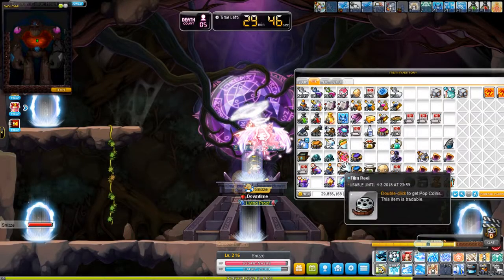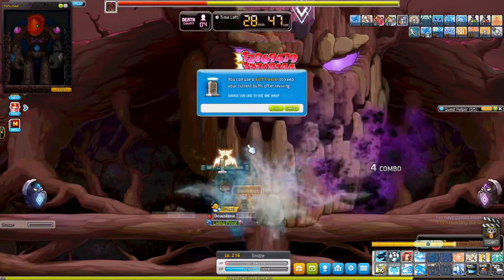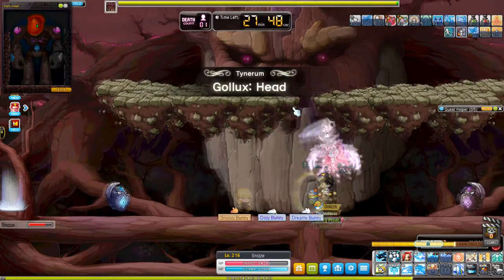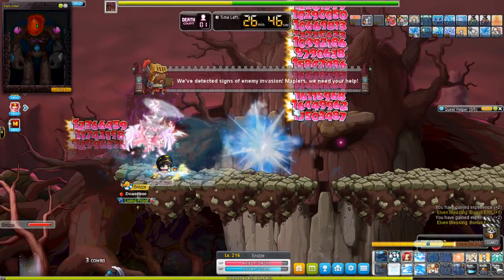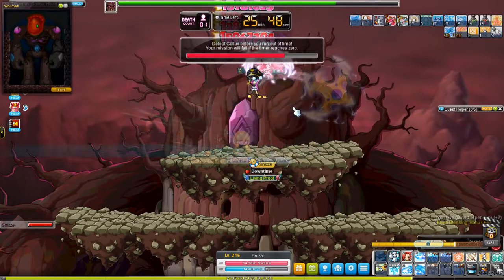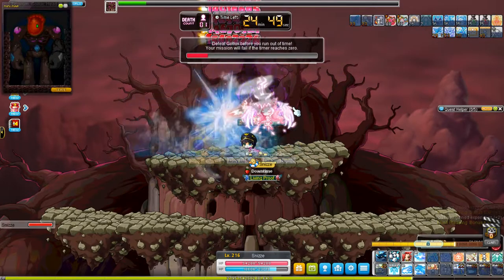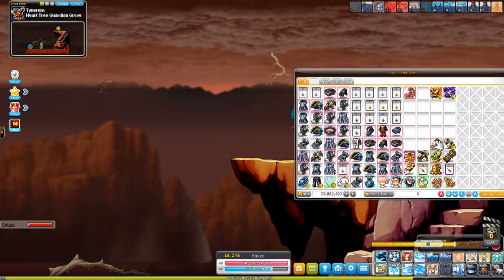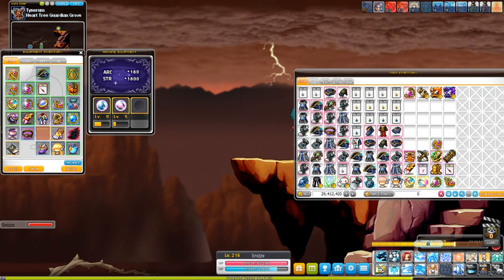[Reboot] LV 216 TB Hellux Clear | Post Commentary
My gear was subpar, that's basically all you have to know.

Boost Nodes were level 15-20

🌟 IGN: Snizze
🌟 Class: ThunderBreaker